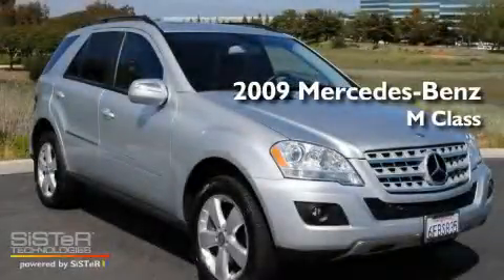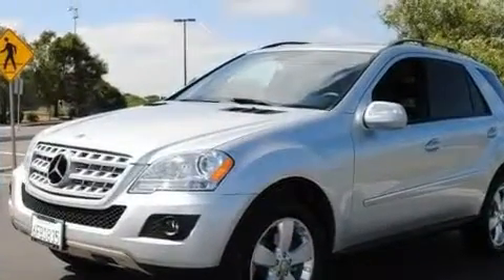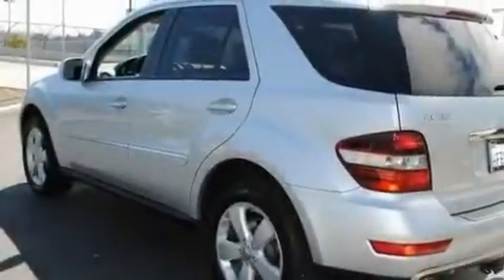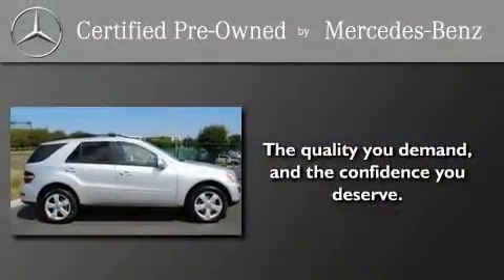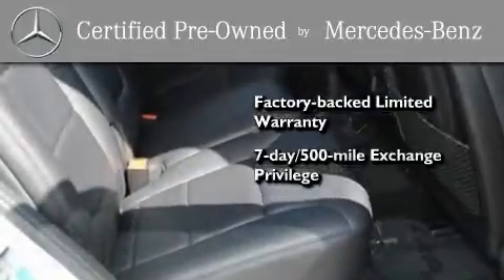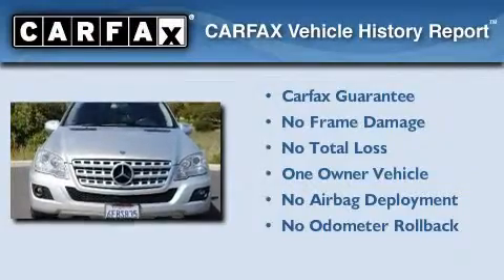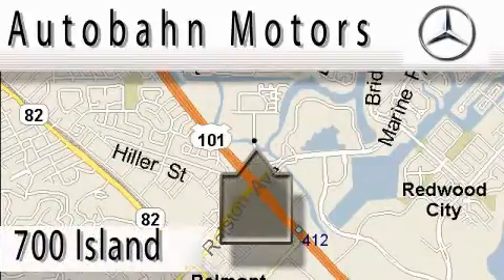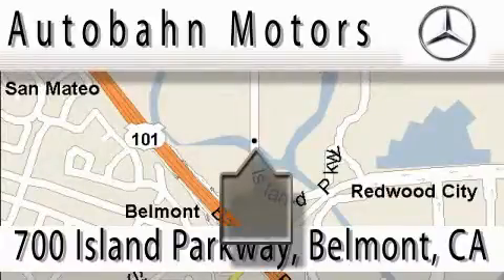2009 Mercedes-Benz ML350 4MATIC Certified Belmont CA 94002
Year : 2009

 Make : Mercedes-Benz

 Model : ML350

 Engine : 3.5L V-6 cyl

 Trans . : Automatic

 Exterior : Silver

 Miles : 28,081

 Interior : Black

 Autobahn Motors

 700 Island Parkway

 2009 Mercedes-Benz ML350 4MATIC Belmont CA